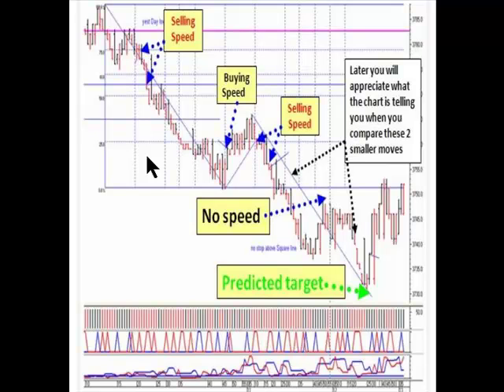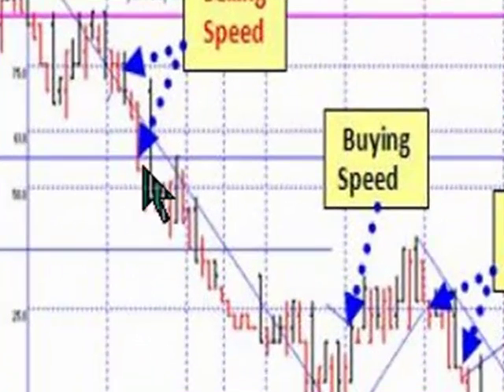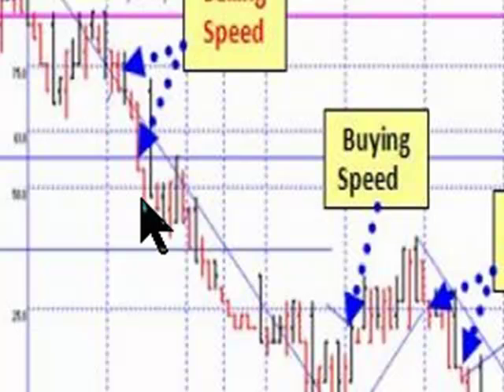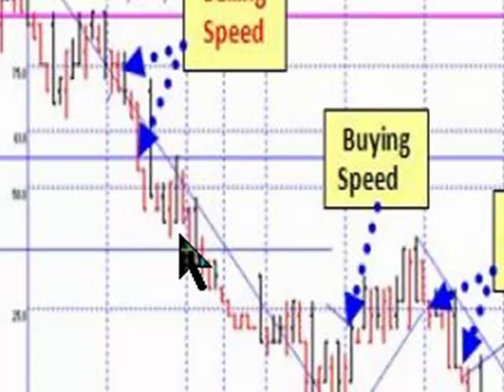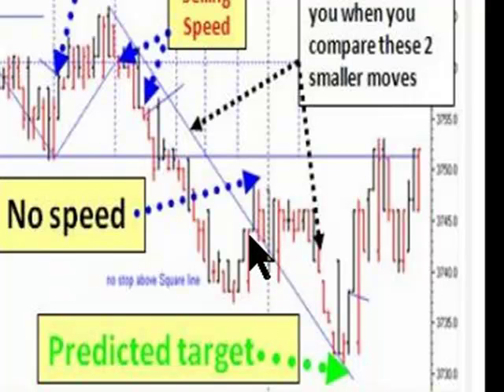precisionmarketchartcomauRaw Speed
Raw speed is commitment, we measure it for both buyers and sellers and display it live, to assist you in your decision making process